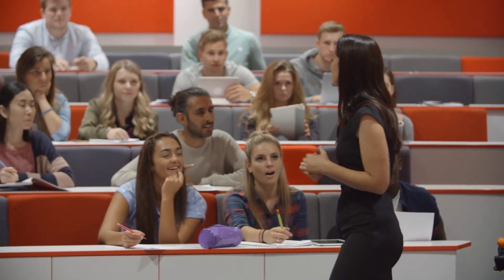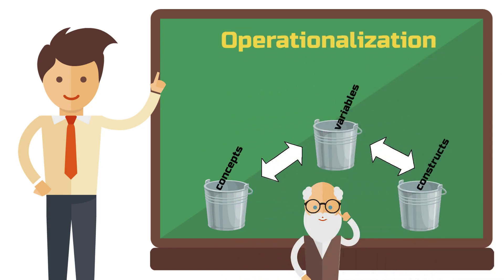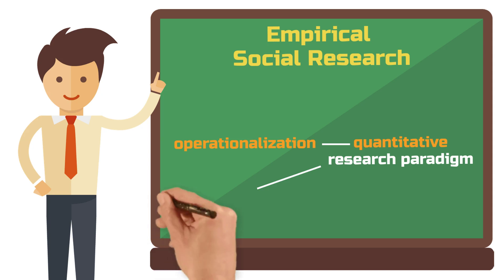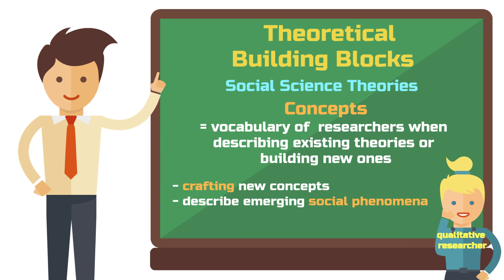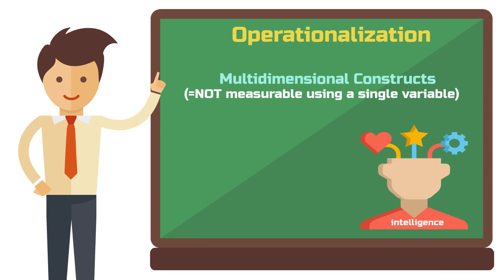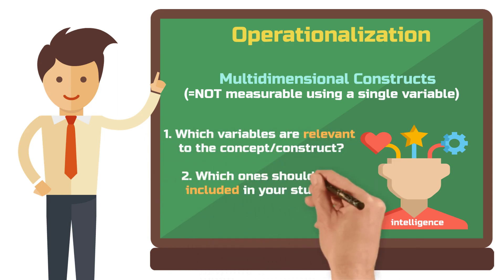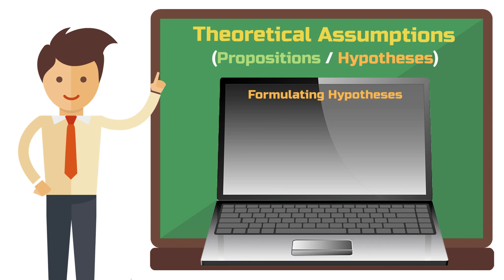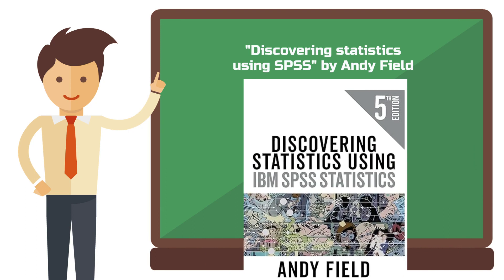Operationalization of Variables in Quantitative Research 📄🔍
Have you encountered the term Operationalization in the realm of empirical social research during a lecture or while reading a methods book?

Maybe you’ve been assigned the task of operationalizing one or more variables for an assignment or research project?

But you just don’t know what on earth all these people are talking about?

The issue lies in the fact that many university instructors are so well-acquainted with this term that they often struggle to empathize with beginners.

They use terms like variables, concepts, constructs, and operationalization without offering the fundamental knowledge that someone new to this type of work requires to understand how these things are interconnected.

In this article, my goal is to clarify these terms and elucidate, in the most straightforward language, how they are related. We will also explore what operationalization entails and how you can put it into practice with regard to variables in your own study.

📚 Field, A. (2013). Discovering statistics using IBM SPSS statistics (4th ed.). SAGE Publications.

00:00 Intro
00:33 Operationalization in Quantitative Research
02:13 1Theoretical Building Blocks
02:39 #2 Concepts and Constructs
03:46 #3 Operationalizing Variables
05:35 #4 Measurement Instruments
07:50 #5 Theoretical Assumptions (Hypotheses/Propositions)
09:30 Conclusion and Further Reading

In the realm of empirical social research, one of the fundamental distinctions lies between the qualitative and quantitative research paradigms.

This division finds its origins in the philosophical underpinnings of the social science, which I’ve explored in-depth in my article on Ontology, Epistemology, and Methodology.

Operationalization is an important task within the realm of quantitative social research.

The quantiative paradigm is characterized by its goal of testing theoretical assumptions, mostly through the use of statistical methods.

The bedrock of these statistical methods is grounded in quantitative empirical data, such as survey responses or the outcomes of experiments, or digital trace data.

This video is about:

operationalizing variables in research, constructs, concepts, conceptualization, quantitative research, social science research

*Partner-Link